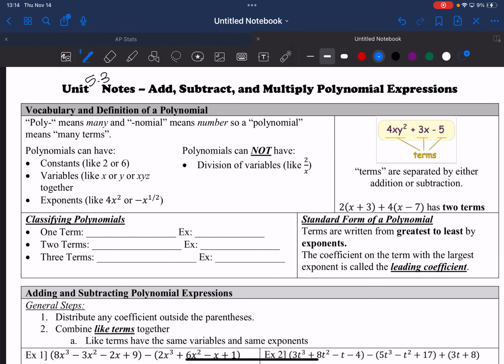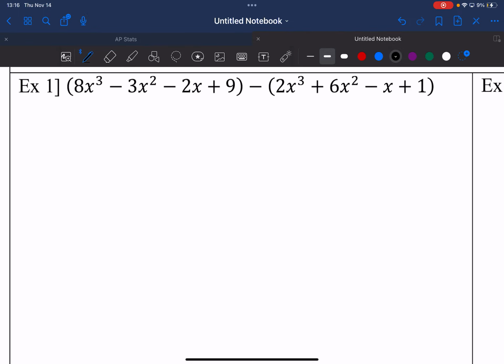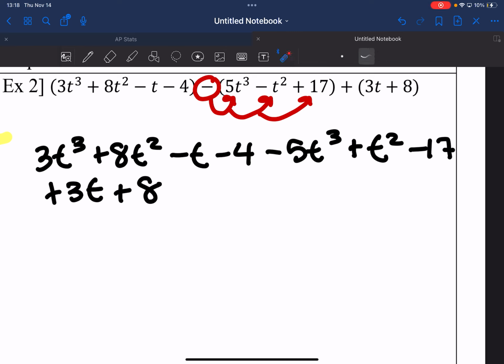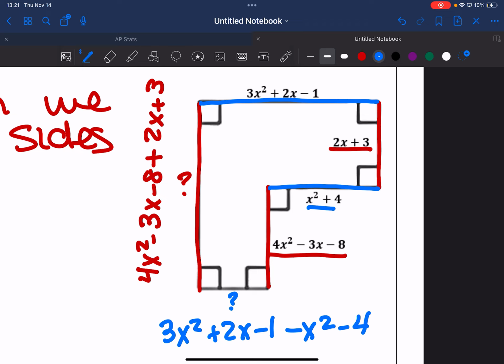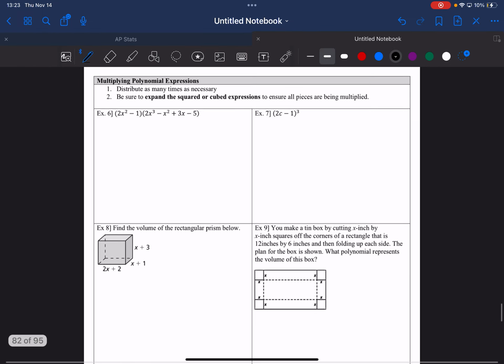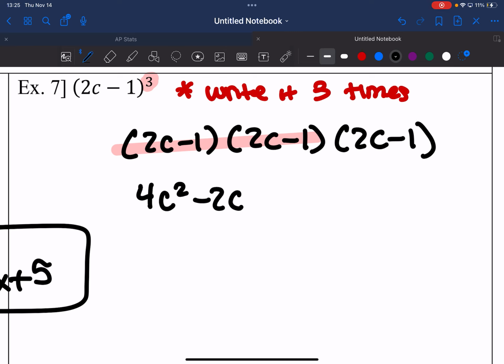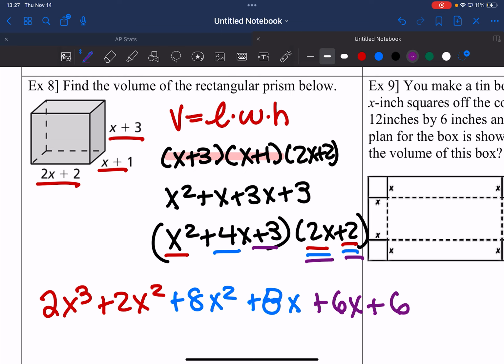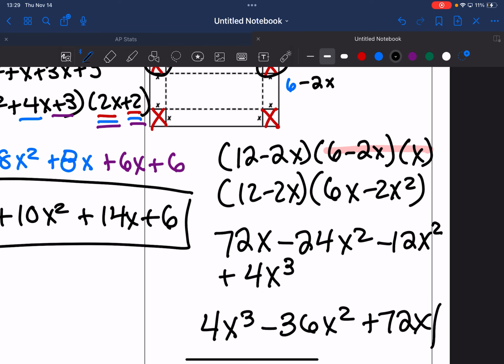Adding Subtracting and Multiplying Polynomials Notes